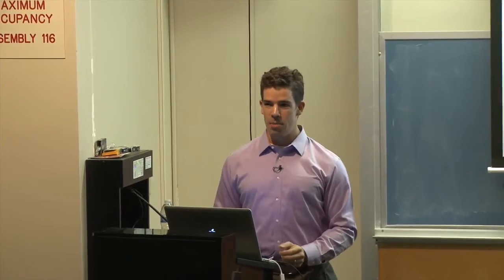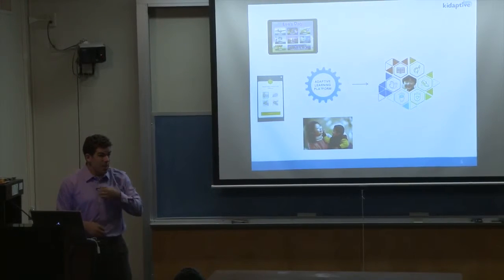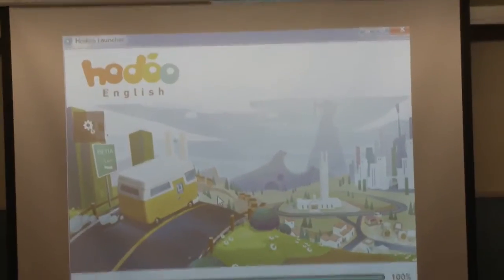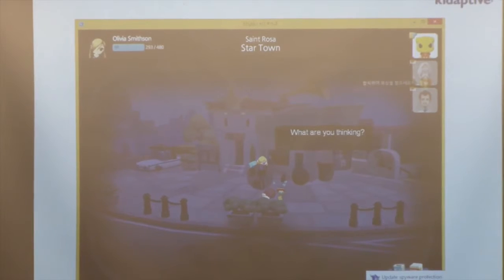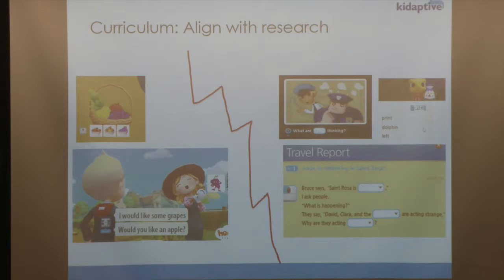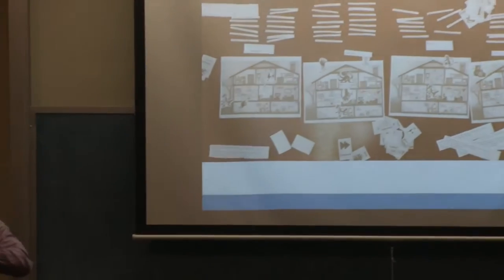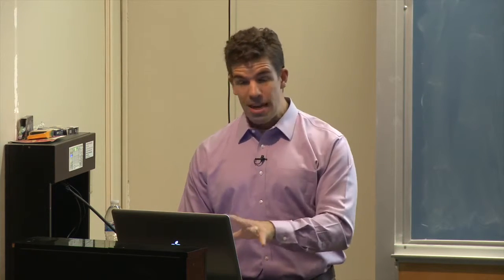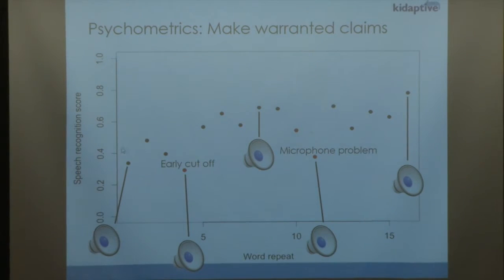Learning English by Speaking English in an Immersive Online Roleplaying Game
From the Interactive Media & Games Seminar Series; Dylan Arena, Co-founder and Chief Learning Scientist of Kidaptive, describes a massively multiplayer online roleplaying game intended to help elementary-aged children in Korea learn to speak English. Dylan also offers a behind-the-scenes look at how an academic-minded educational-technology startup (Stanford-founded Kidaptive, which recently acquired Hodoo English) researches and designs improvements to an extant ed-tech product.